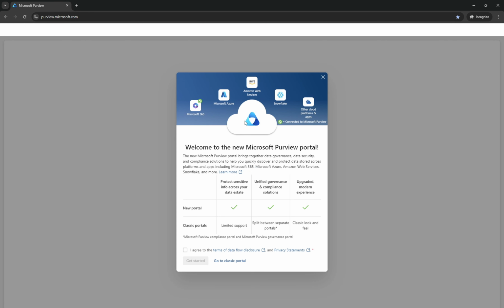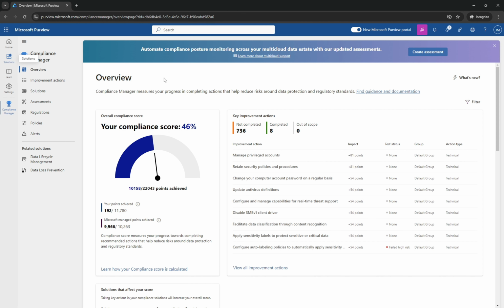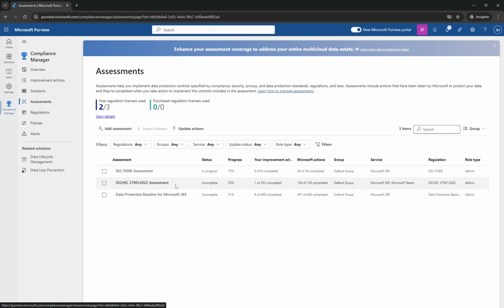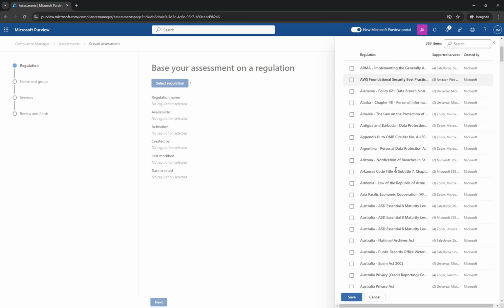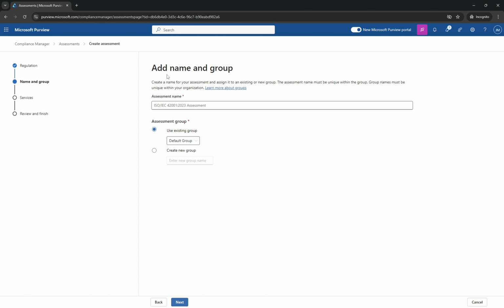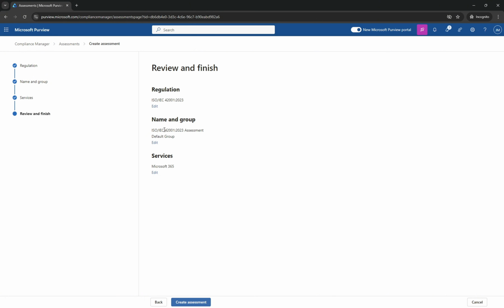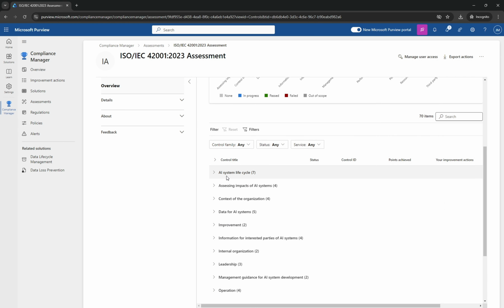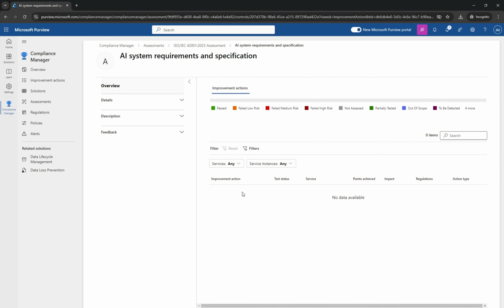Adding ISO 42001 to Microsoft Purview: A Quick 3-Minute Guide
Discover how to expand your compliance management in Microsoft Purview by adding ISO 42001 to your existing frameworks. This concise 3-minute tutorial walks you through the step-by-step process of integrating ISO 42001 alongside ISO 31000 and ISO 27001 in your Purview account.
Perfect for compliance officers, IT managers, and anyone responsible for organizational compliance who wants to explore the powerful features of Microsoft Purview. Learn how to:

Navigate to the assessment creation area in Purview
Select and add the ISO 42001 framework
Configure the new assessment alongside existing standards
Leverage Purview's integrated approach to managing multiple ISO frameworks

Enhance your organization's compliance strategy and streamline your risk management processes with this quick, easy-to-follow guide. Whether you're new to Purview or looking to expand its use, this video will help you take full advantage of its comprehensive compliance capabilities.